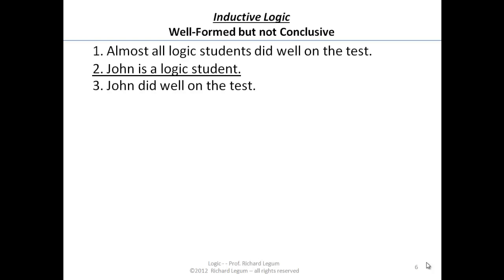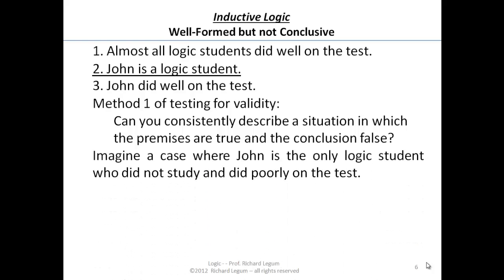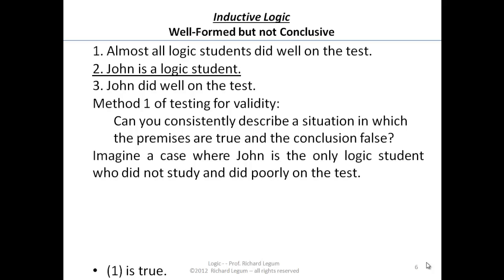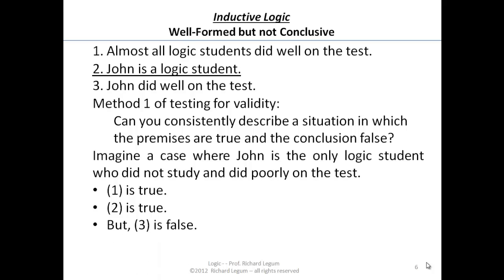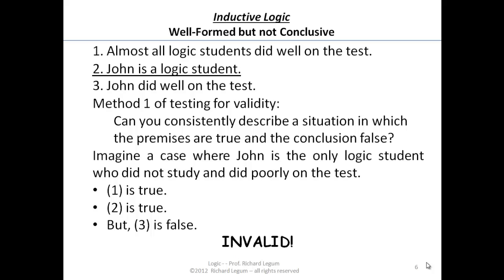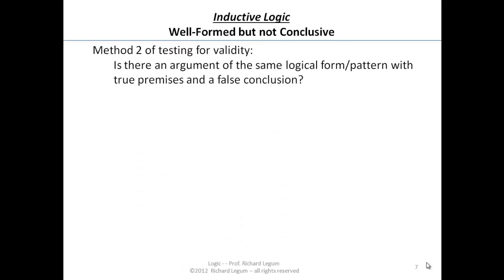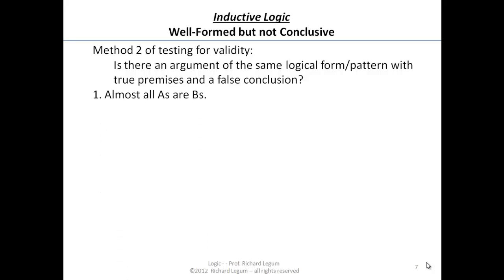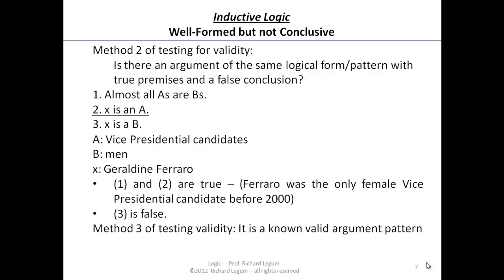03-7-06-07 Cogent Arguments - Proof of Invalidity of Example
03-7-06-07 Cogent Arguments - Proof of Invalidity of Example